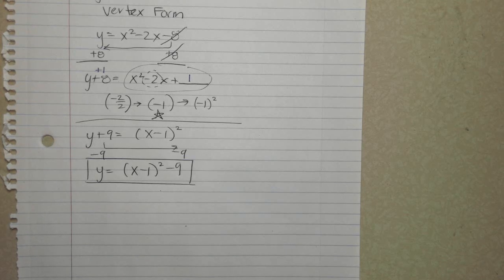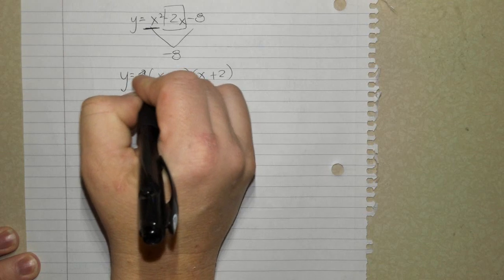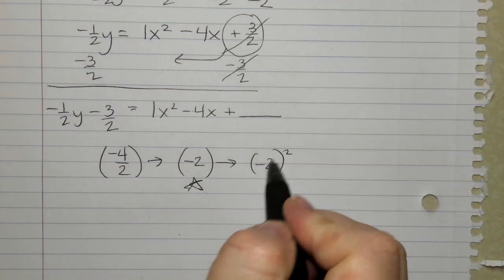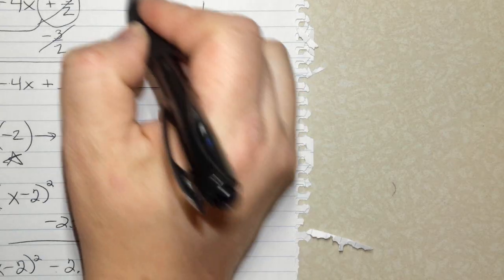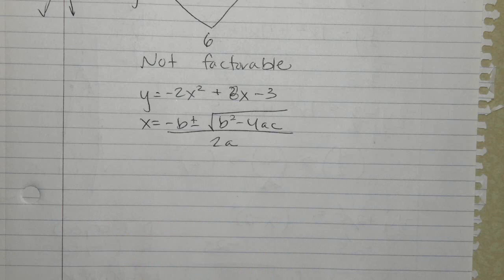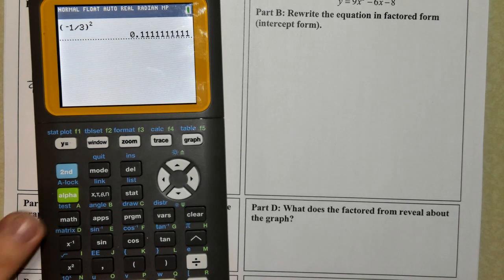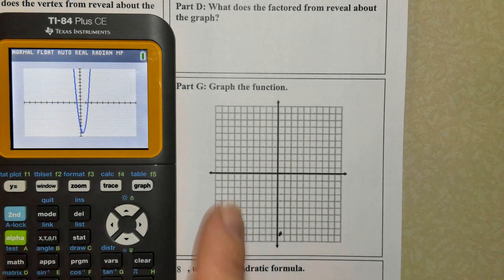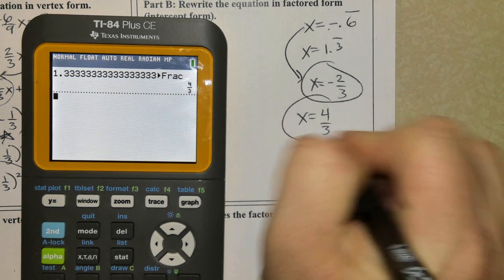Various Forms of Quadratic Equations (with sound)